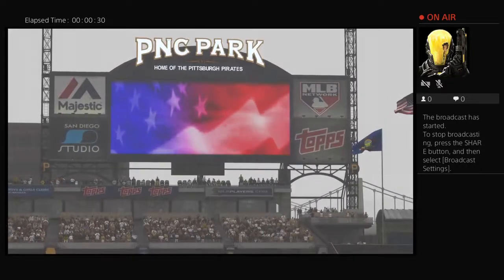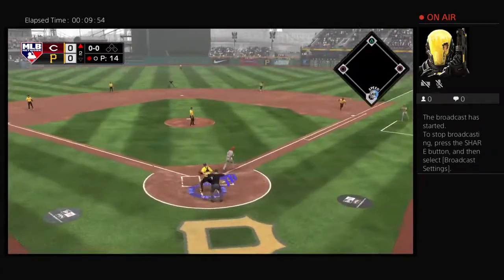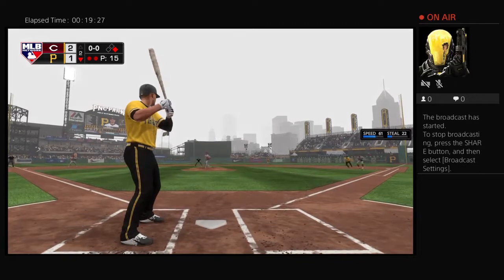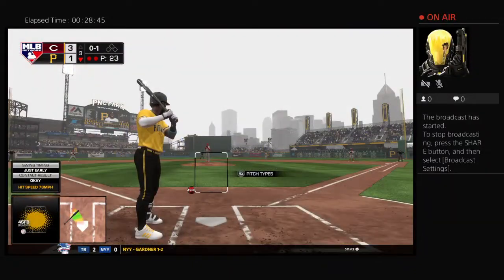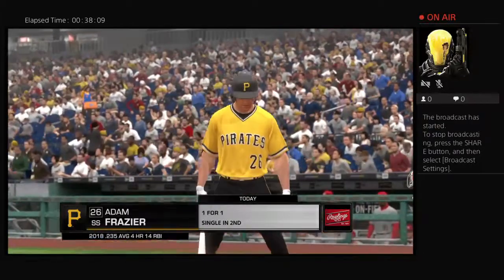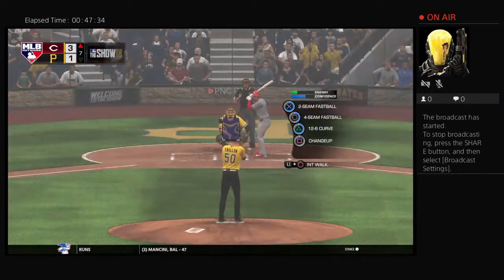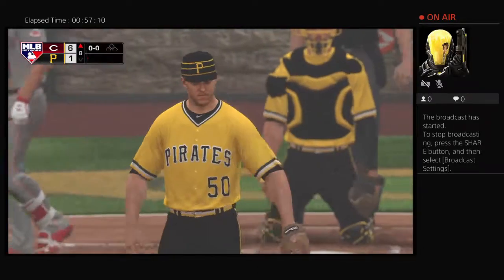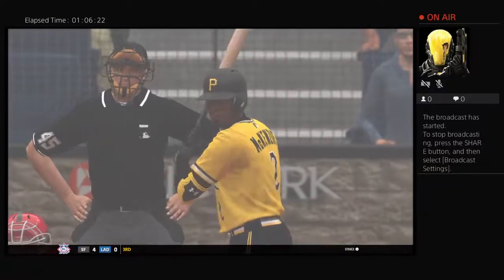Mlb18 Reds @ Pirates 6/17/18